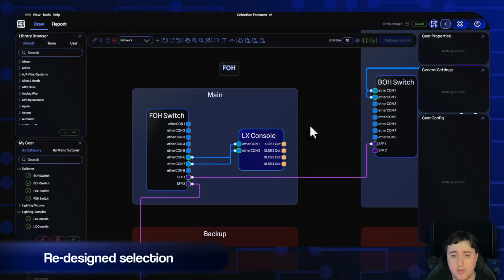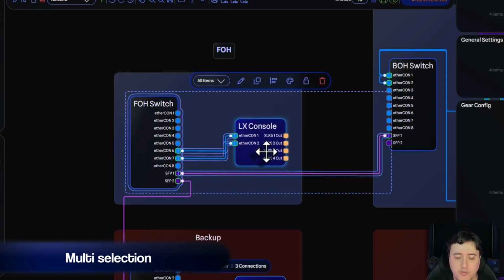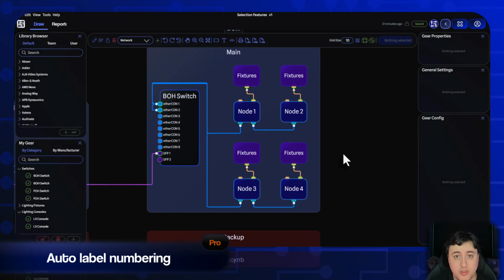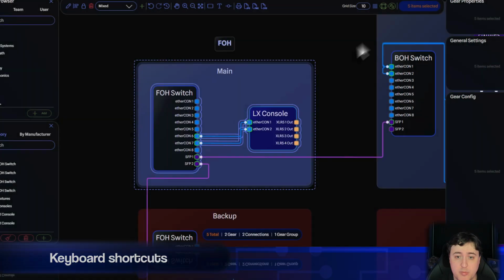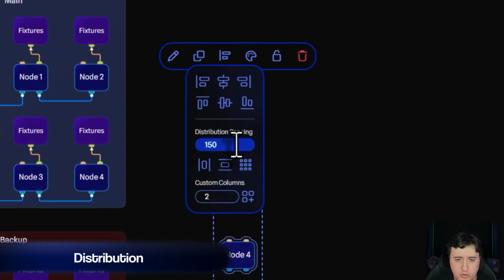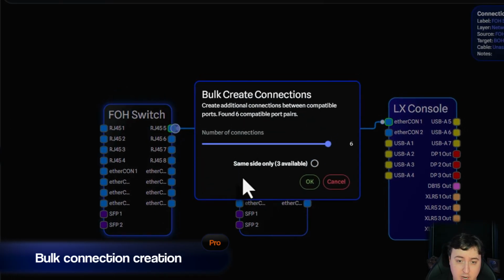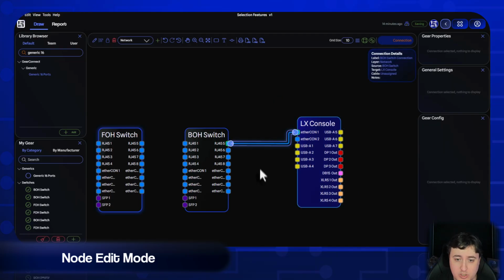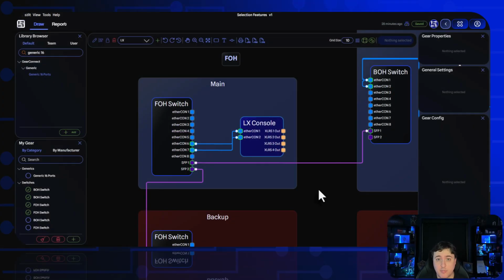New Draw Mode Features in GearConnect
We've completely redesigned how selection works in GearConnect and have brought dozens of improvements to make drawing and editing faster and easier than ever before!

What's New:
🔵 Select any item - gear, connections, text boxes, or gear groups.
🔵 All new Selection Toolbar for quick access to common actions.
🔵 Multi-selection by clicking and dragging, with item type filtering.
🔵 Bulk actions for labels, colours, duplicating, and more.
🔵 Bulk Connection Creation (Pro) - wire entire network switches in just a few clicks!
🔵 Real-time port highlighting shows compatible ports while drawing connections.
🔵 Alignment and distribution tools to arrange items with precision.
🔵 Node Edit Mode for editing connection paths.
🔵 Auto-numbering for bulk label editing (Pro).
🔵 Selection Export to print or export just your selection (Pro).
🔵 Improved smart connection routing and more!

All of these features are available now in the Beta app. Try them out today!

Chapters:
0:00 - Intro
0:23 - All new selection and quick actions
0:33 - Selection Toolbar
1:02 - Select every item
1:24 - Locking improvements
1:44 - Multi selection and bulk actions
2:51 - Selection summary + filtering
3:31 - Bulk editing
3:47 - Auto label numbering (Pro)
4:52 - Additional bulk editing
5:37 - Bulk layer edits
6:02 - Acting on selections
6:30 - Keyboard shortcuts
6:38 - Bulk duplicate items in the drawing
7:36 - Duplicate with filtering
7:48 - Alignment and distribution
8:16 - Distribution
8:45 - Custom grid distribution
9:33 - Real time compatibility feedback
10:30 - Create multiple connections at once (Pro)
12:31 - New ways to edit connection paths
14:19 - Export just a section of your drawing (Pro)
14:54 - Wrap up